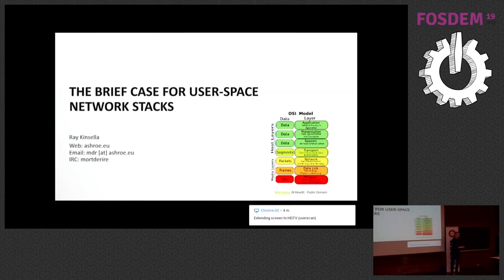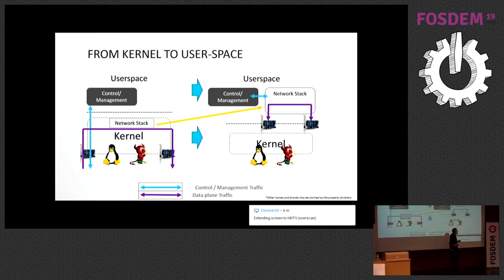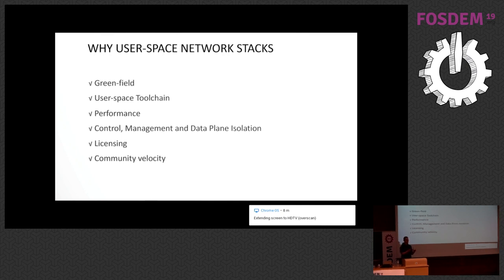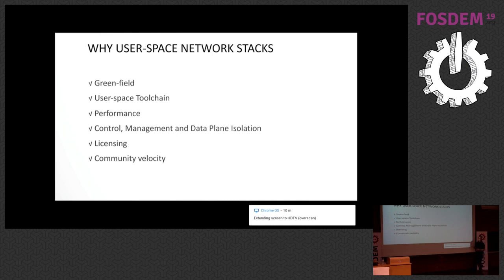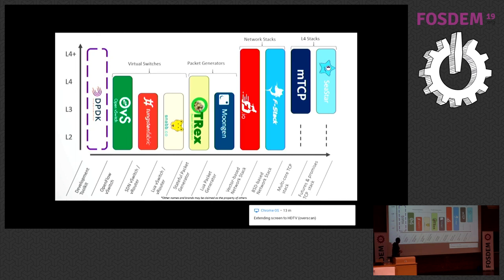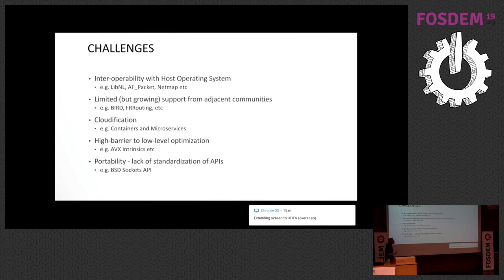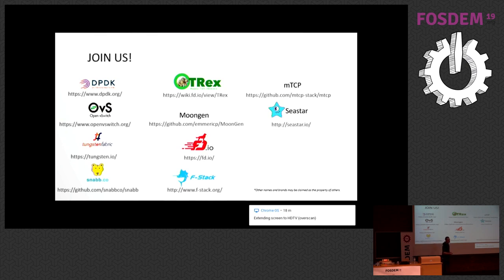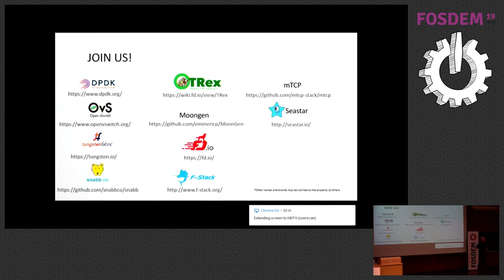The brief case for User-space Network Stacks (DPDK and friends) The case for DPDK, FD.io VPP, Snabb…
The brief case for User-space Network Stacks (DPDK and friends) The case for DPDK, FD.io VPP, Snabb, F-Stack and friends.
by Ray Kinsella

The Userspace networking ecosystems has really matured since DPDK (the Data Plane Development Kit) was first open sourced in March 2013. Since then, a whole ecosystem of technologies developed with it or seeking to becoming a better DPDK has emerged.

Sometimes controversially data plane networking (the packet processing) which was once the sole responsibility of the Operating System Kernel is now being handled entirely in Userspace, by applications built with tools such as DPDK.

This talks discusses:-

Why the phenomenon exists? Where did it come from? Why are people eager to re-invent the wheel?
A (very) brief survey of user space data plane networking projects.
The case for better inter-operability, need the Kernel and Userspace data plane really be two separate Islands?
How to collaborate to achieve a better future?

Please note that this talk was originally scheduled to be given on Sunday at 14:00. The talk originally in this slot, Theo: The Authorized Keys Manager by Michele Azzolari will now take place on Sunday at 14:00.